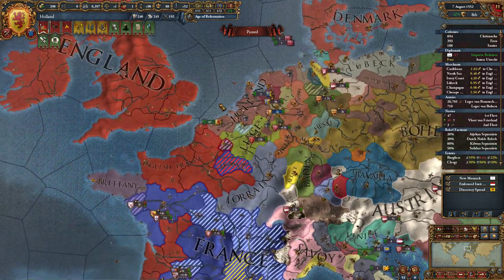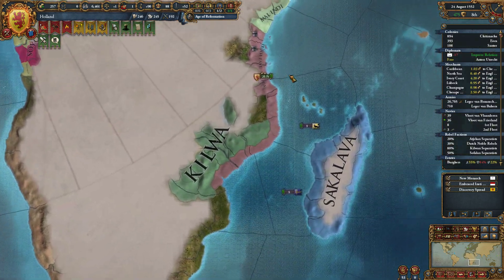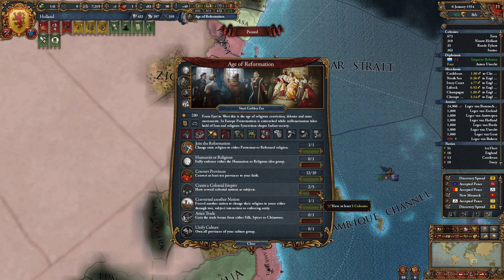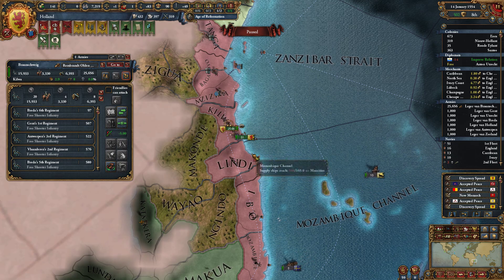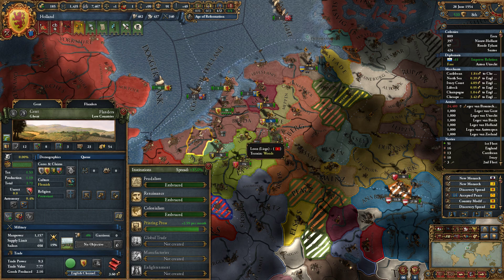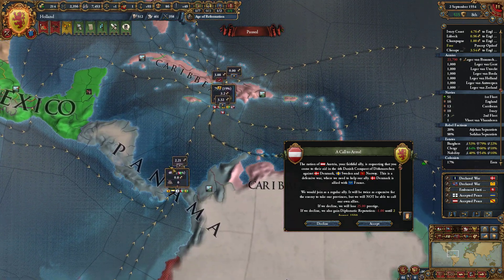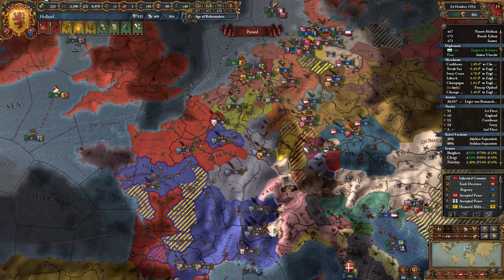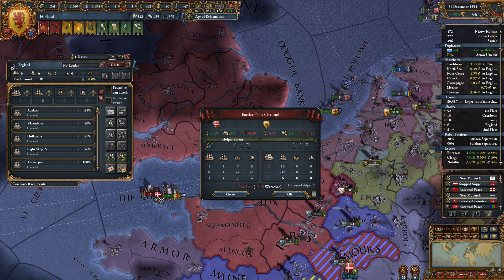EU4 Mandate of Heaven - Dutch Empire - ep27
EU4 Mandate of Heaven
Dutch Empire Achievement run

Hello everyone and welcome to my EU4 Mandate of Heaven Let's play as Holland into Netherlands! This series started before the release date of the game so there can be changes with the original Mandate of Heaven DLC and patch 1.20.

The goal is to get some steam achievements and to get all Colonial and Trade Company regions in the game! Let the money fill the Dutch coffers!

Music in EU4 is composed by: Andreas Waldetoft

G2A is in my opinion the best website to get your game keys. It is very cheap!